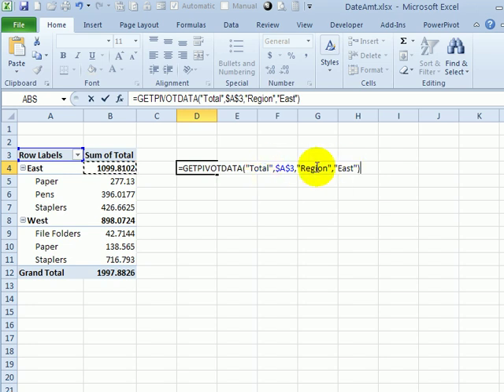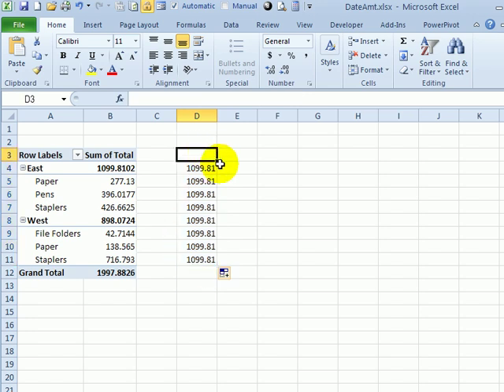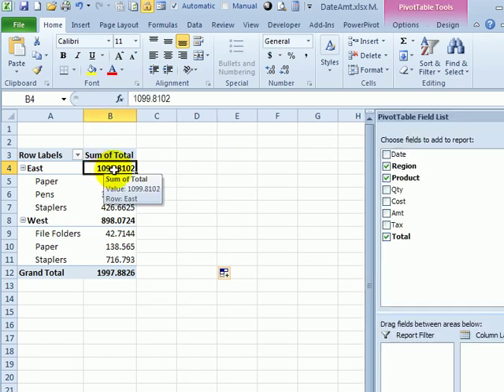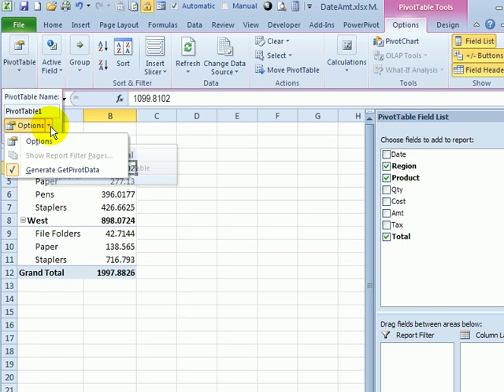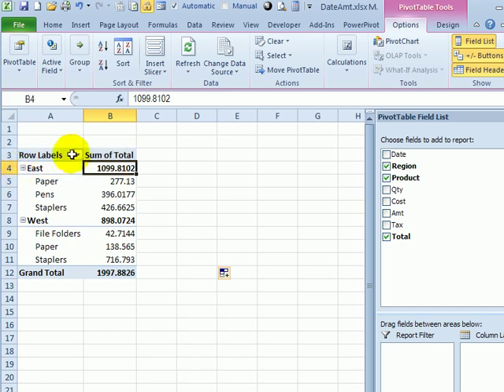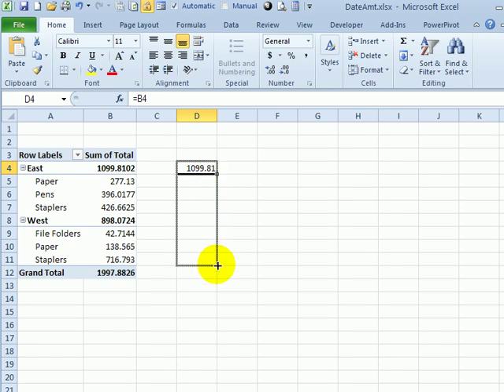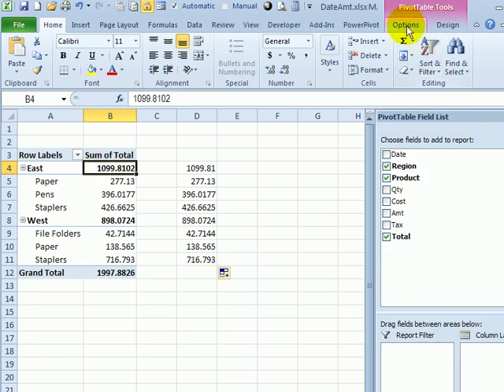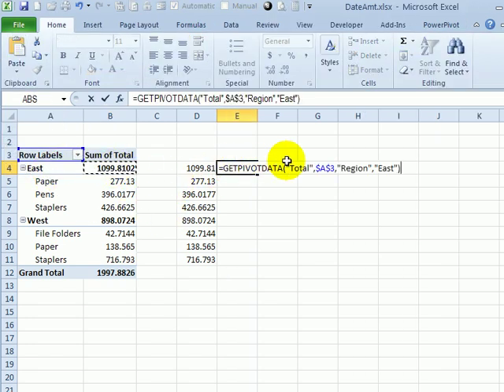How to Stop Link to Pivot Table Creates GETPIVOTDATA Formula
If you try to link to a pivot table cell, you might get a GETPIVOTDATA formula, instead of a simple reference to the cell.

This is a setting that you can turn on and off in the Excel Ribbon. Turn it off to stop GetPivotData formulas in your Excel files.

This video shows how to change the setting, turning it off or on, depending on the work that you want to do.

Video Timeline:
00:00 Automatic GetPivotData formula
00:24 Copy down GetPivotData formula
00:38 Turn Off GetPivotData feature
01:01 Test Cell Link
01:18 Turn On GetPivotData feature